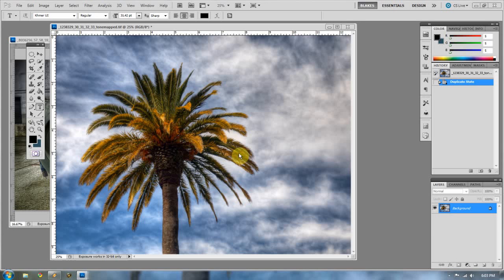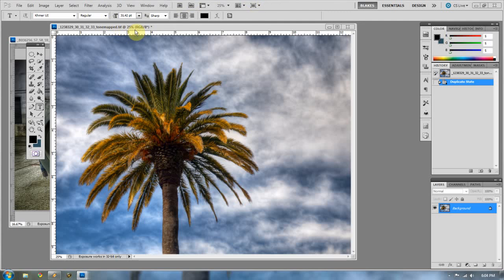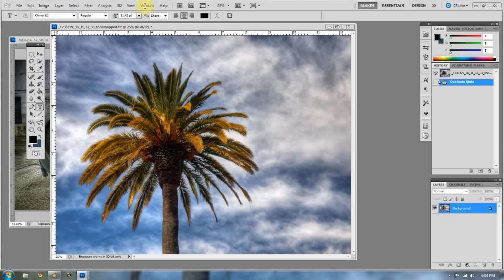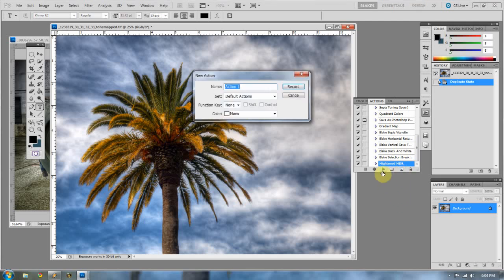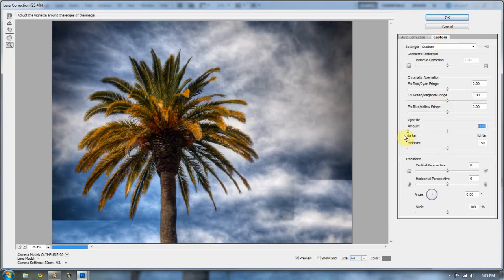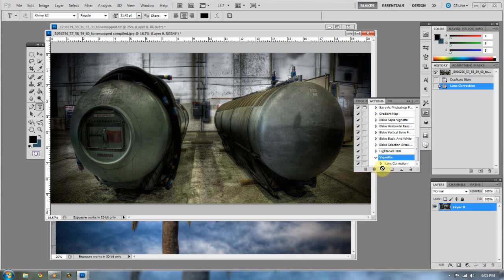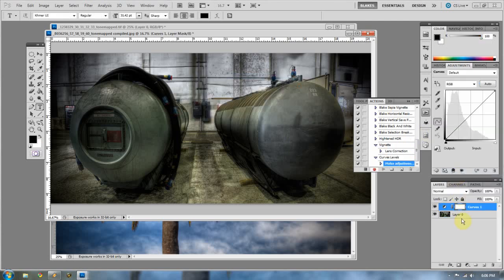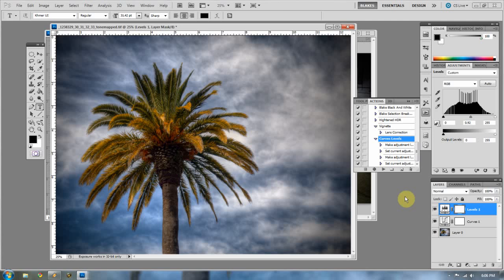Actions In Photoshop CS5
How to make an automated action in Photoshop CS5.